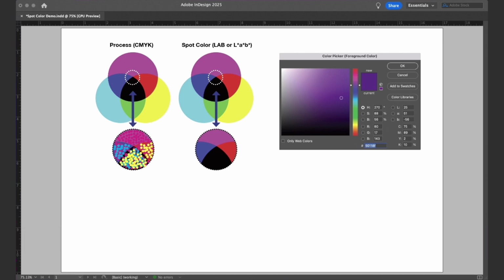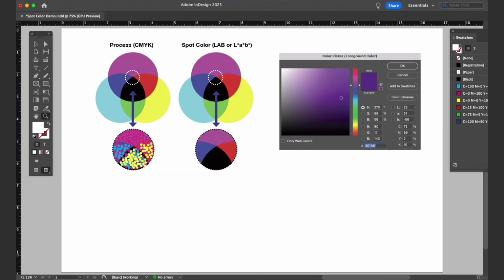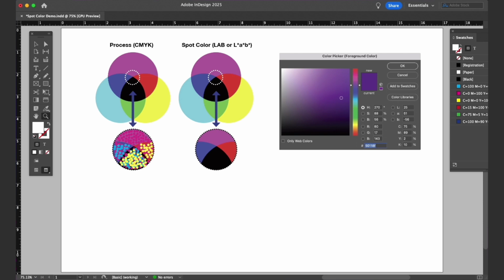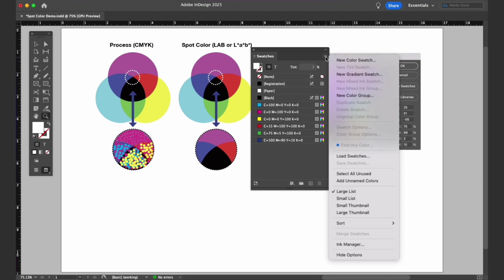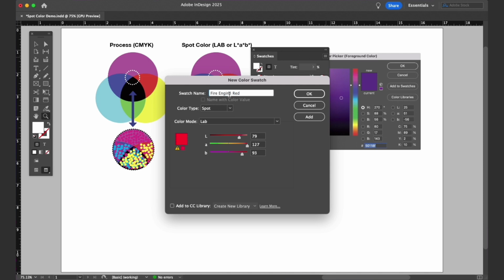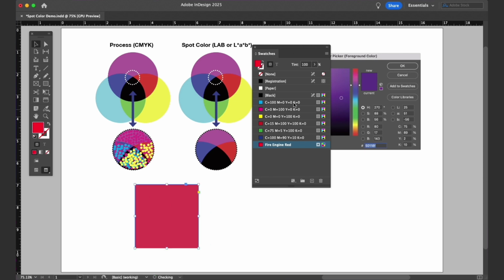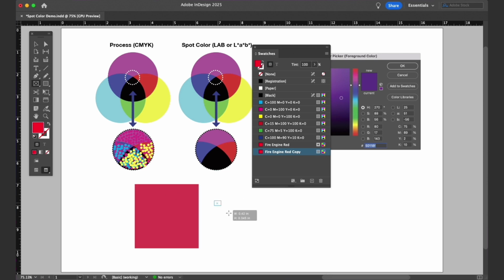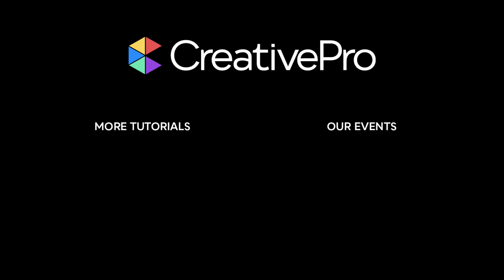What Are Spot Colors?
In this how-to video, Shelby Sapusek gives an overview of what spot colors are and how they are different from process colors and Pantones. Then she shows how to create a spot color in InDesign using L*a*b* values and gives some tips on using spot colors in the print workflow.